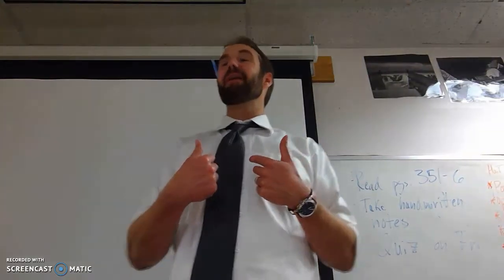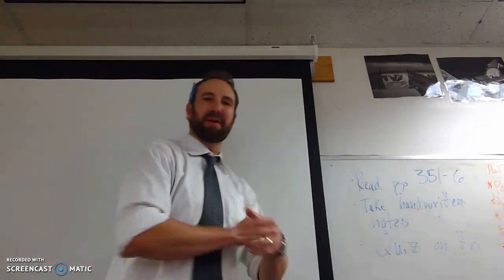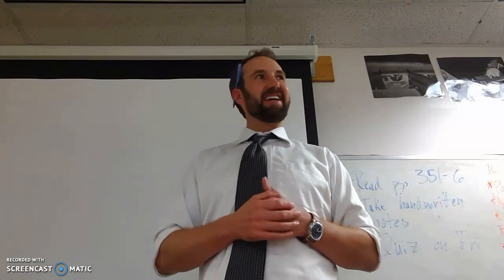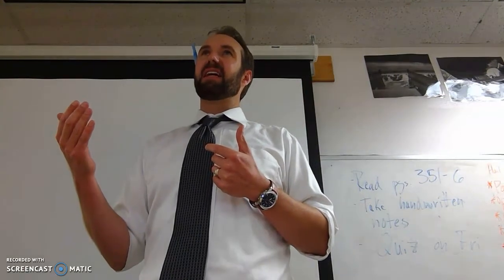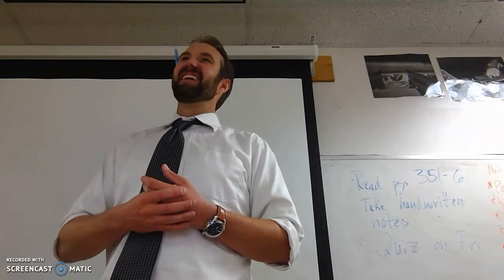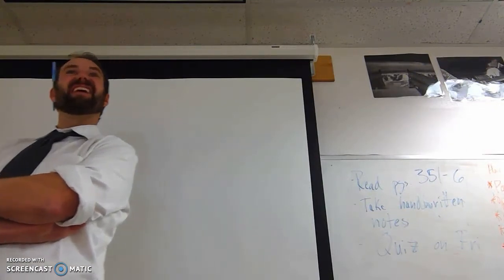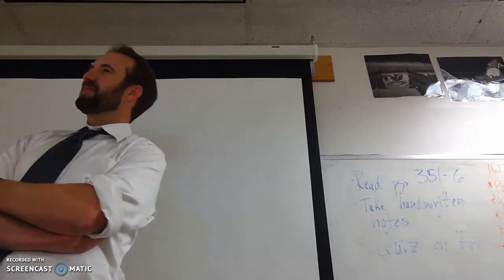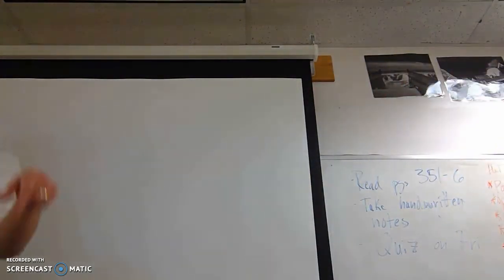Back to School Night - US History